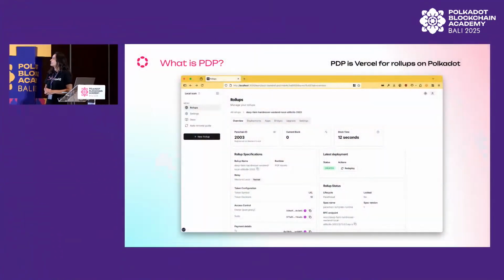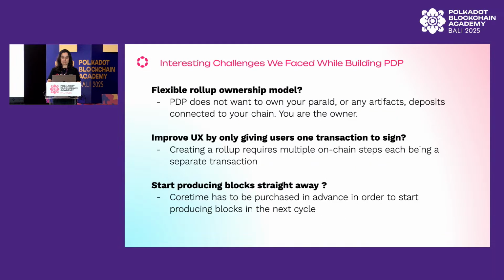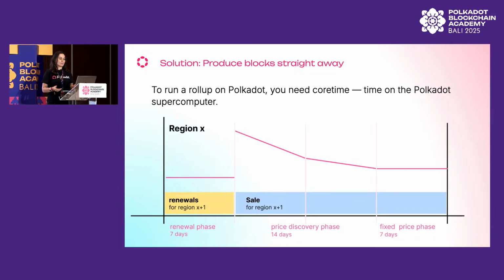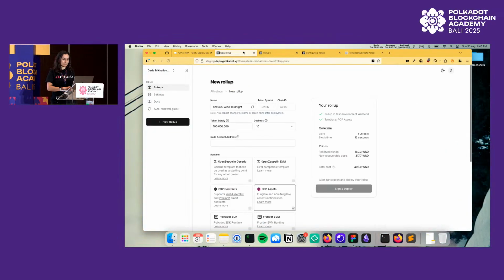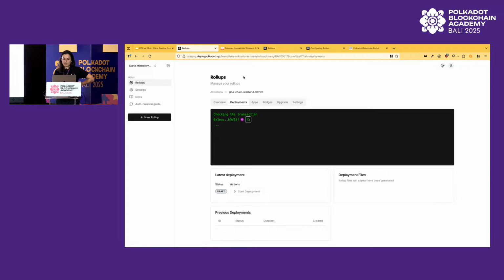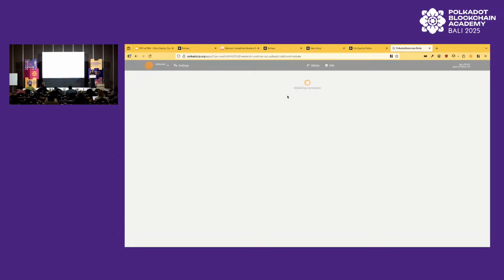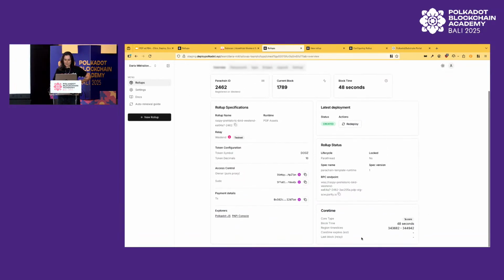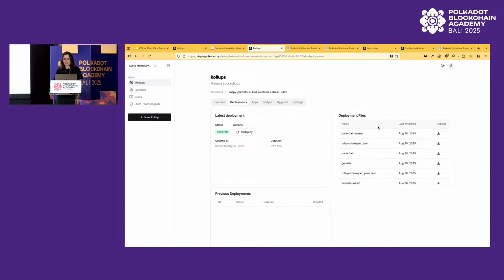PBA Campus Special - Daria Mikhailova: Click, Deploy, Scale: Rollups on Polkadot